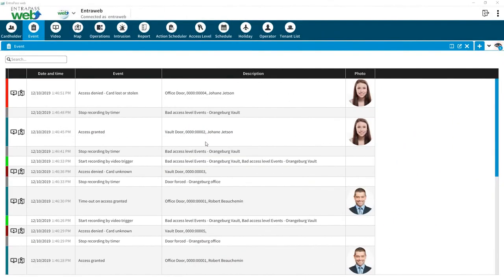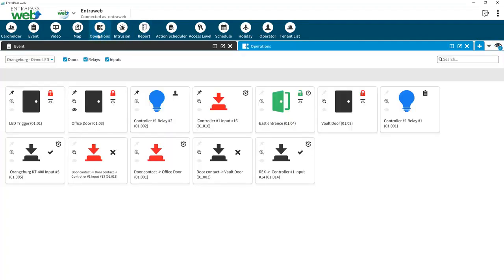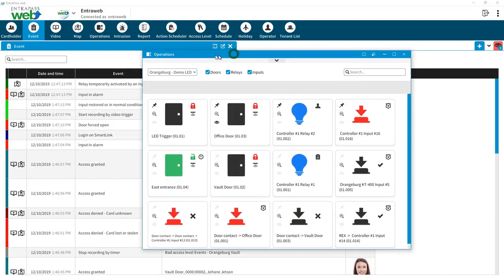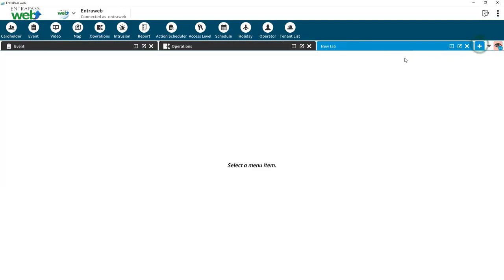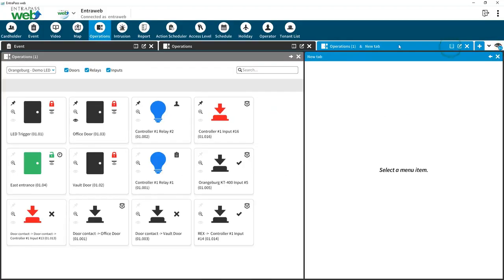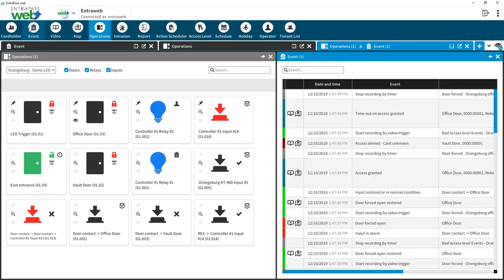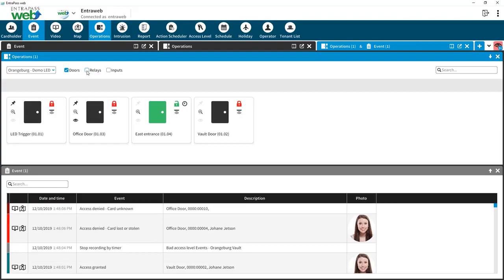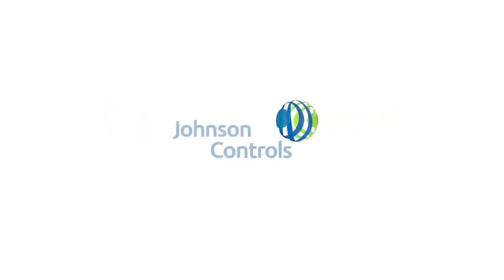EntraPass web v8.0 Training - Tabs